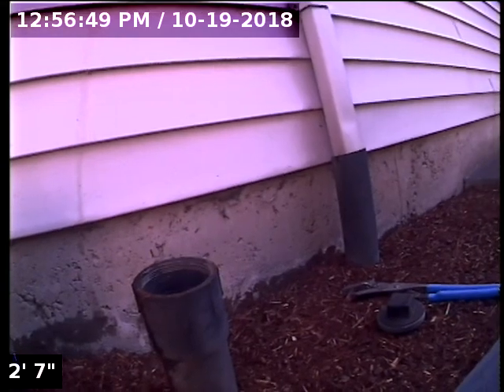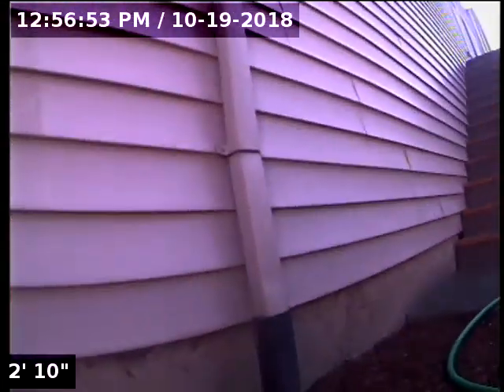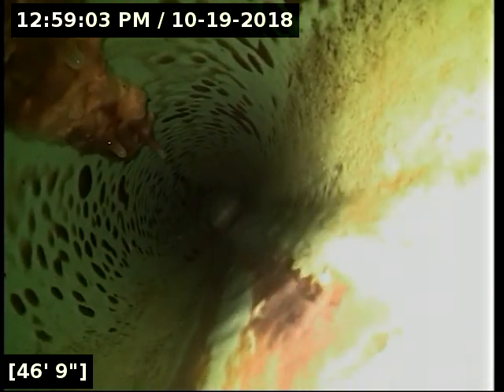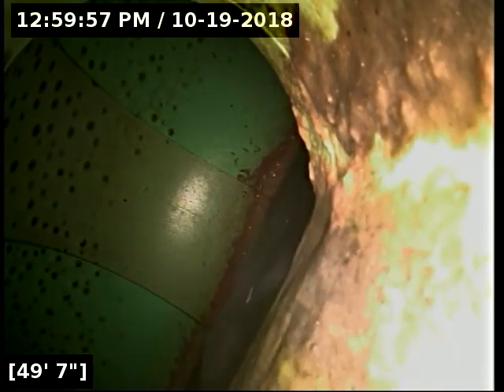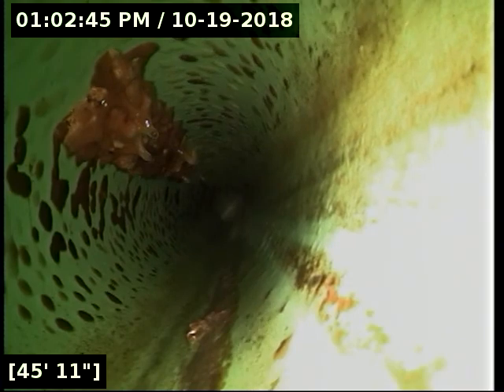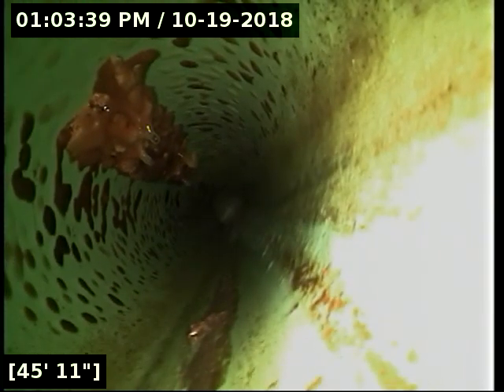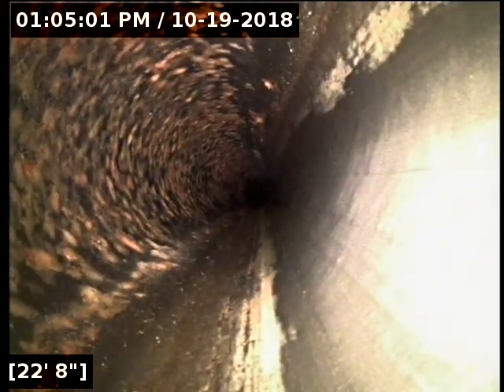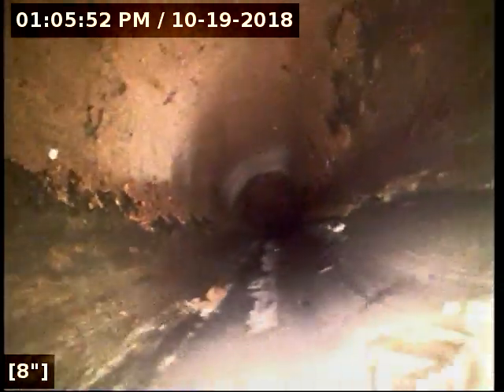405 se 68th ave